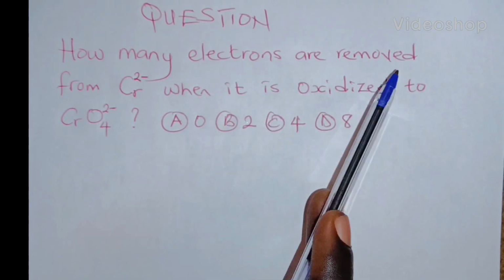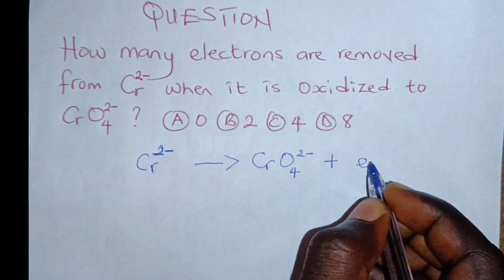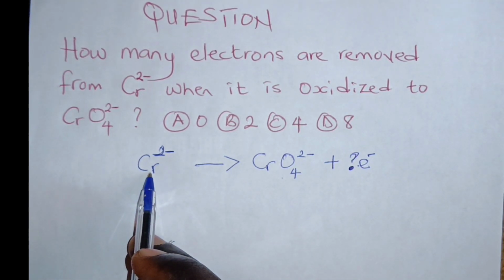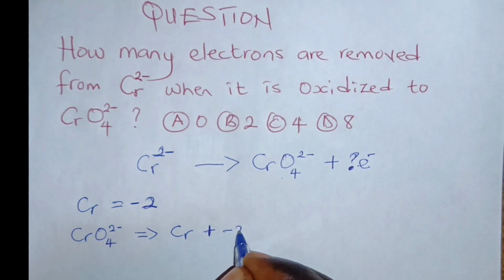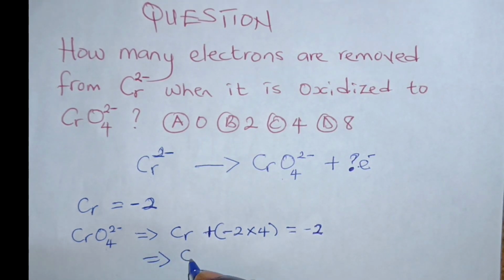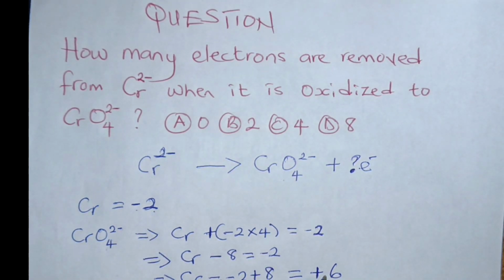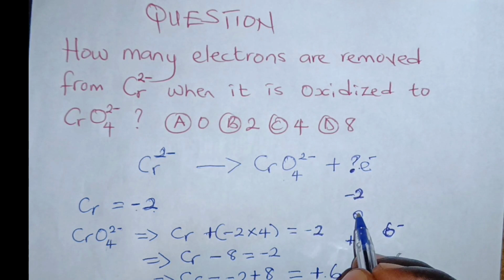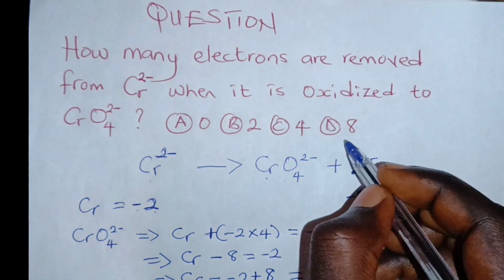How to obtain the number of electrons lost in the oxidation of chromium.